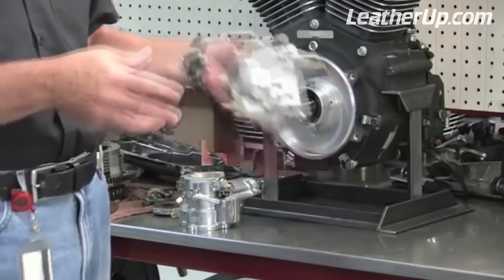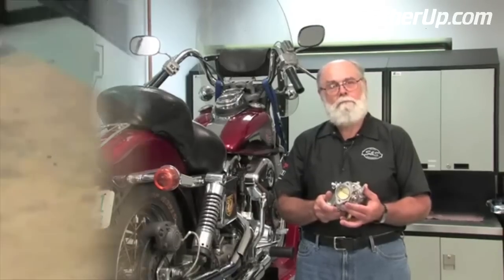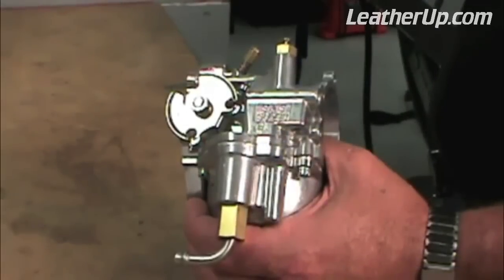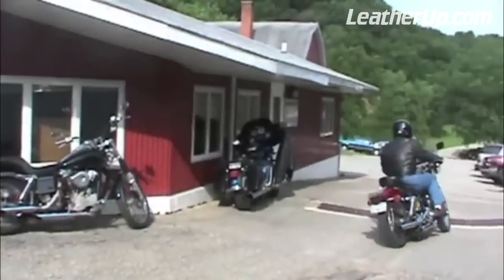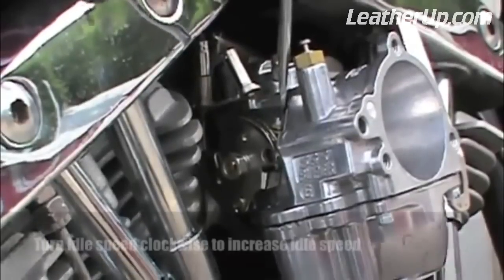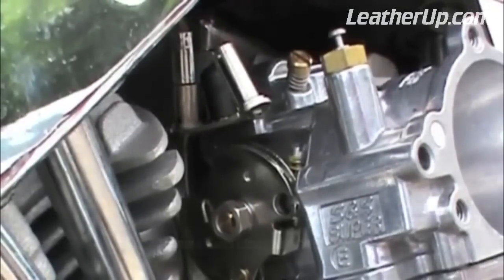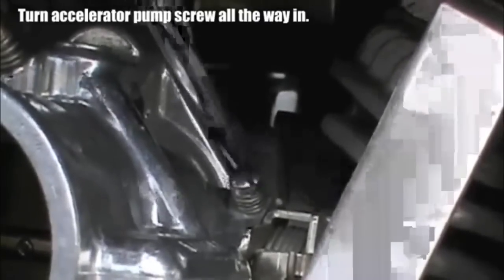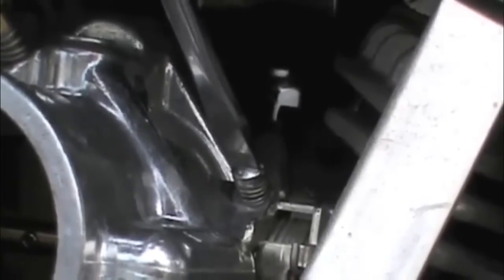S&S Cycle Super E & G Carburetors for Harleys at LeatherUp.com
Find S&S Cycle Super E and Super G Carburetors